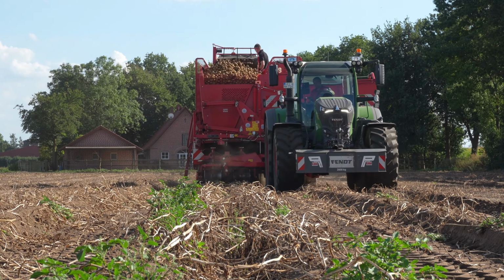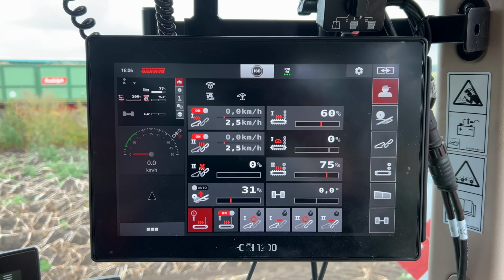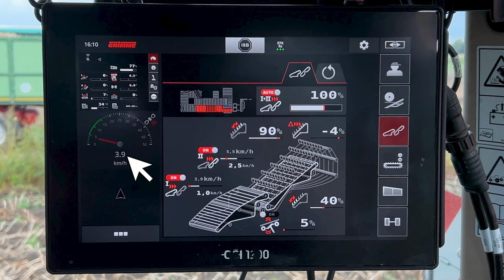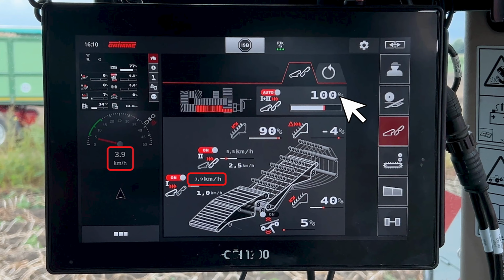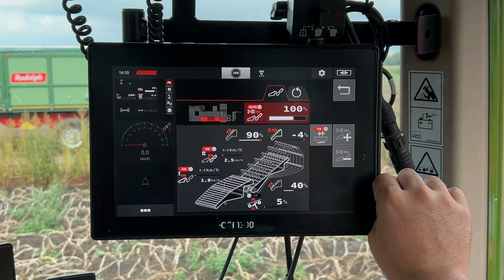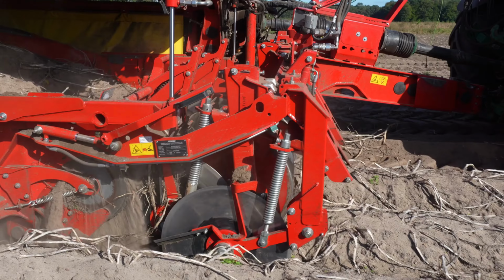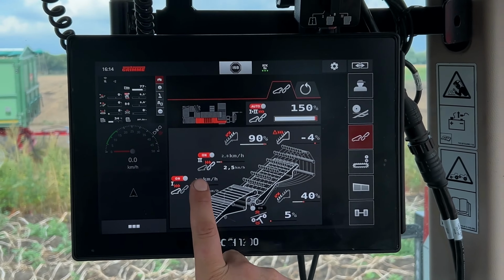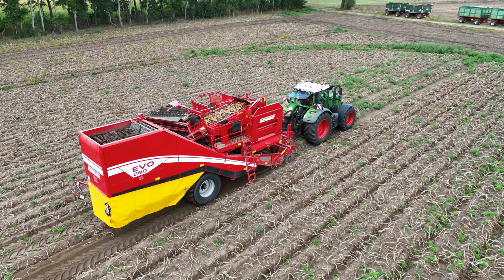Activating and setting SpeedTronicWeb - Optimal setting of the main webs - GRIMME EVO - EN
In this video, we show you step-by-step how to correctly set and use the SpeedTronic-Web on your GRIMME EVO. We guide you through the functionality of the automatic speed- and load-dependent control of the main webs as well as the perfect fine-tuning on the terminal. Whether sandy or heavy soil, we show you the best setting.

Good luck with your harvest season!

00:00 Functionality & advantages of SpeedTronic-Web
00:51 Activation & parameters on the terminal
01:12 Setting the basic speed & setpoint correctly
02:49 Adjustment for sandy soil vs. heavy soils